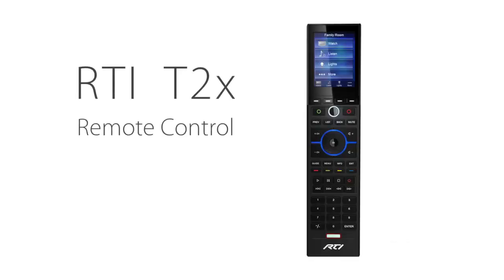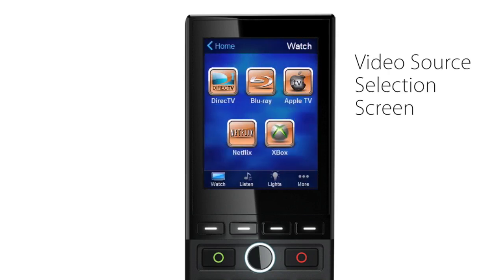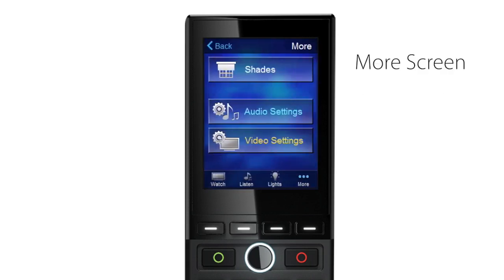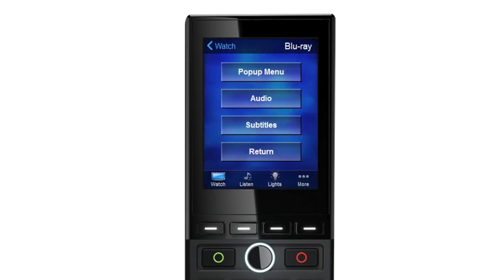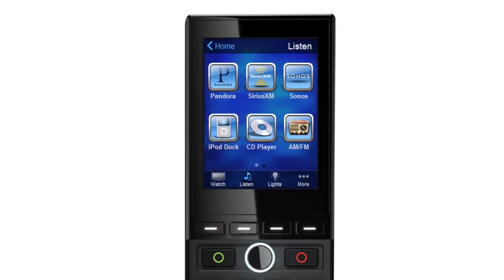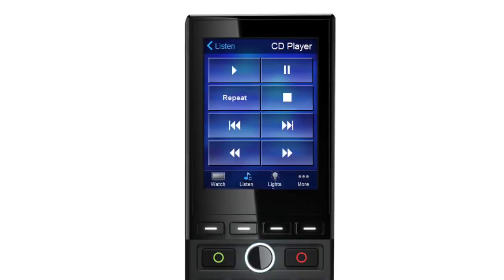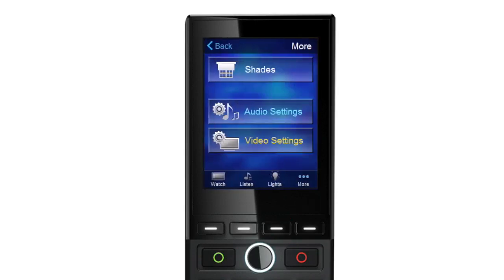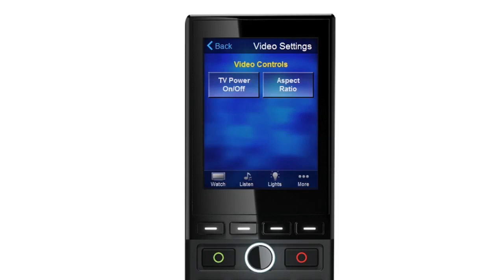RTI T2X Instructional Video